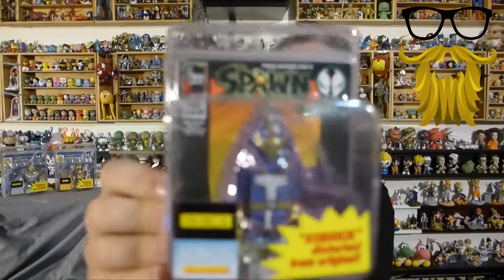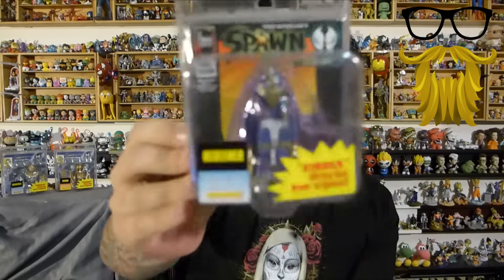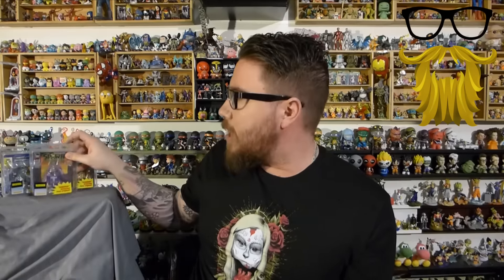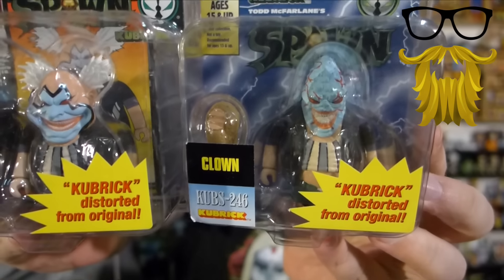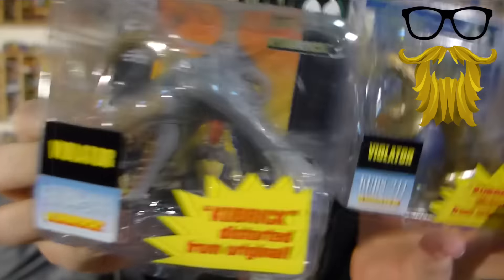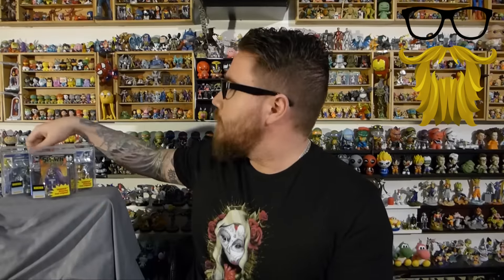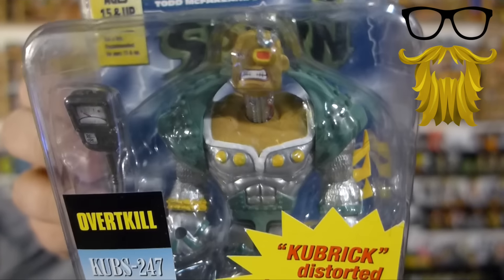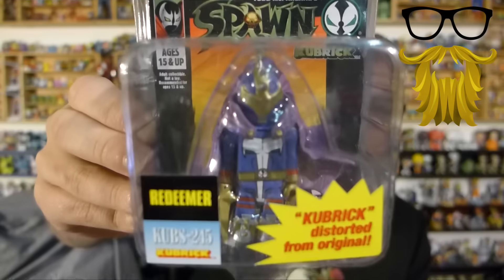Spawn Kubrick Series Review! Design: 6/10 - Paint: 6/10 - Sculpt: 5/10 - Overall: 5.6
I'm a huge spawn fan, so I'm always to find any collectibles of him. These are definitely not the best spawn figures out there, but they're still pretty cool!